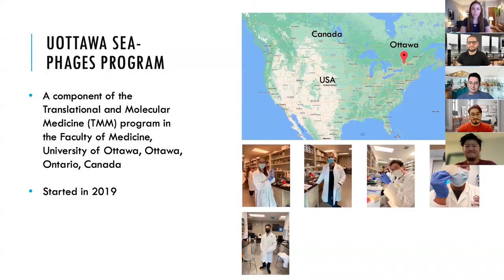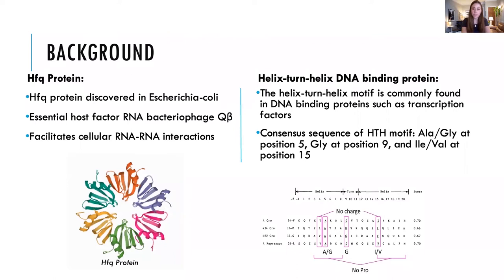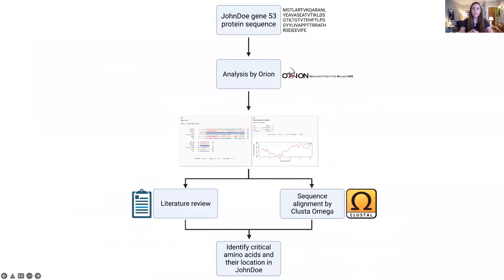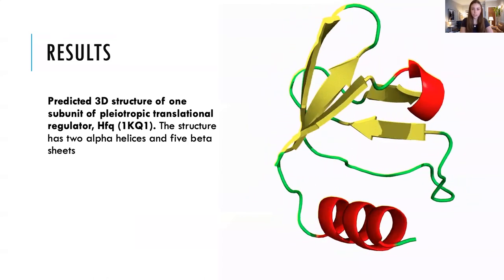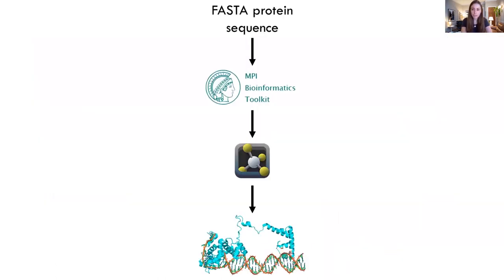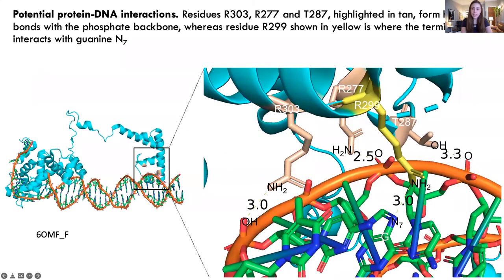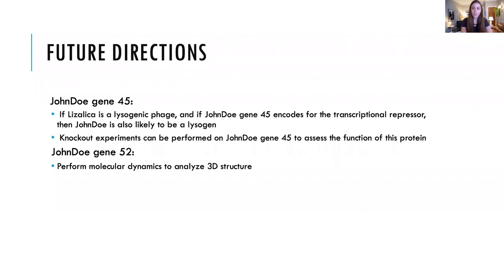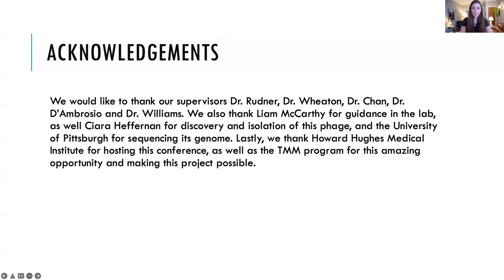JohnDoe SEA-PHAGES Symposium 2022